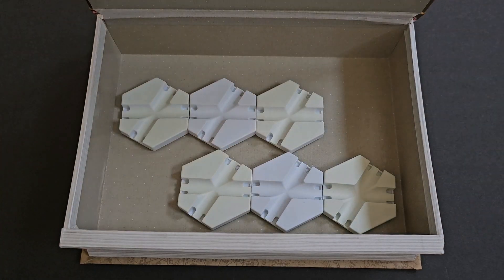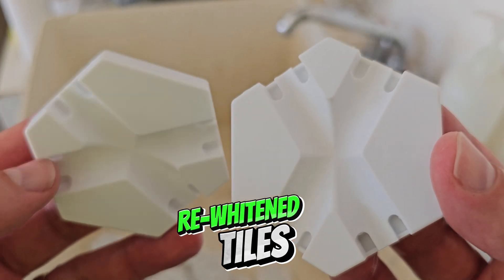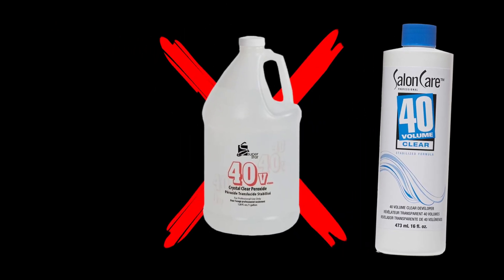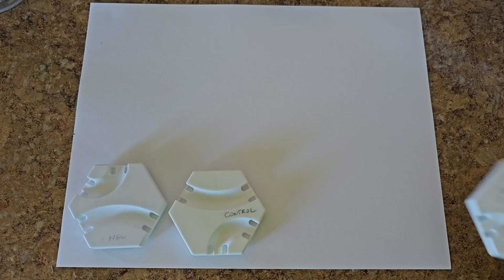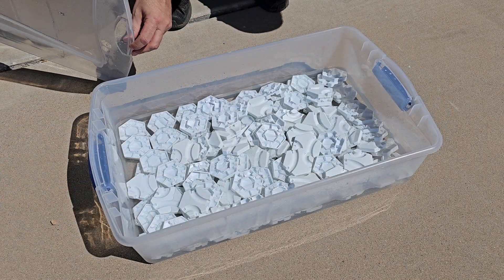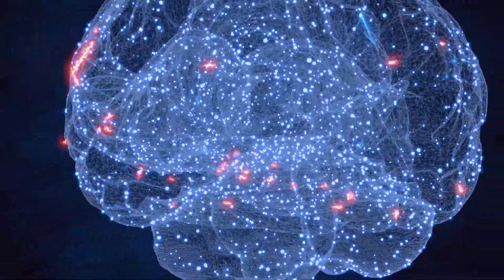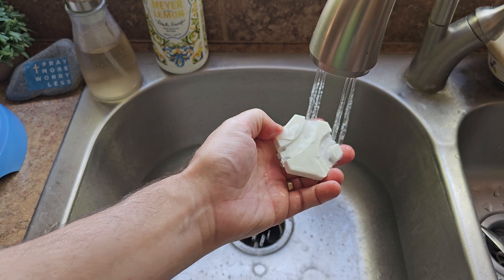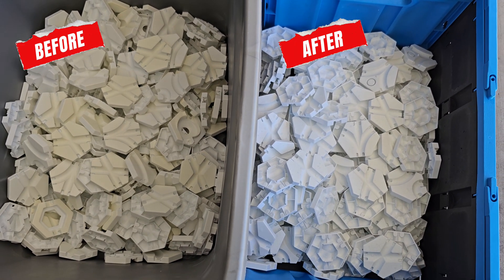Re-whiten Sun-Damaged GraviTrax Tiles & the Heart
If your GraviTrax tiles have turned yellow from the sun, try this!

This video recommends the use of 3% hydrogen peroxide in combination with sunlight to re-whiten GraviTrax tiles. This procedure should be done only with adult supervision. Kids, don't try this on your own.

Read more about the chemistry behind the yellowing and re-whitening process

GraviTrax is a marble run system produced by Ravensburger. You can build unlimited marble run tracks with the pieces.